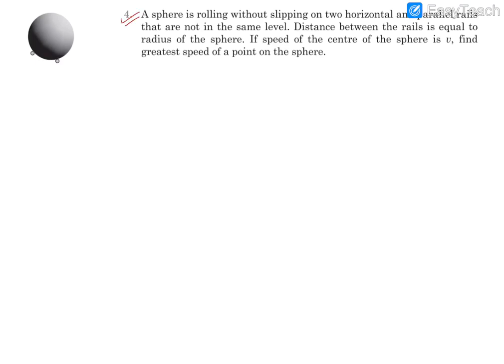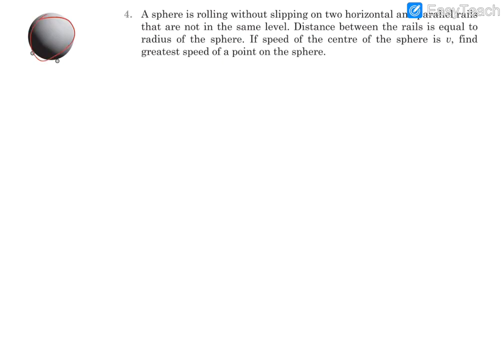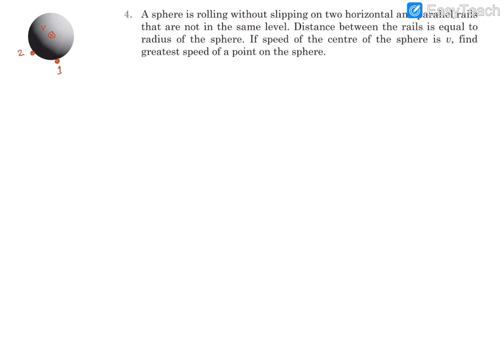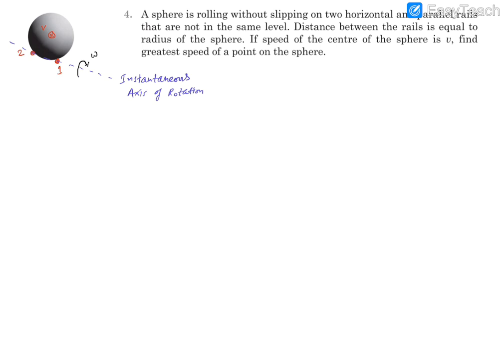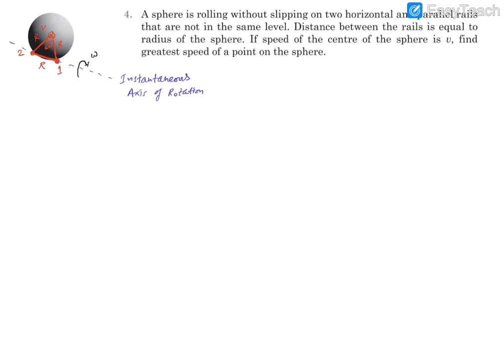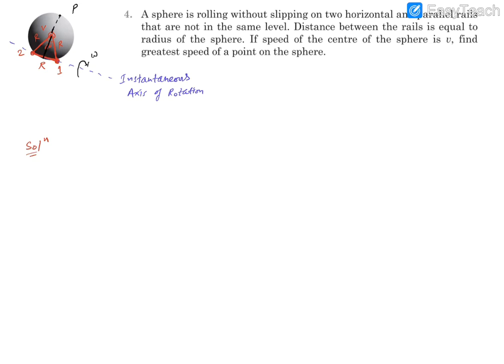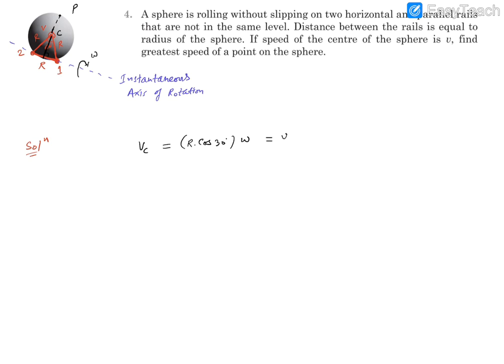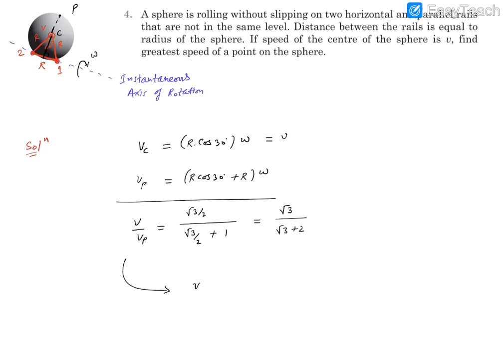Pathfinder Rotation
Q. 4,
 A sphere is rolling without slipping on two horizontal and parallel rails that are not in the same level. Distance between the rails is equal to radius of the sphere. If speed of the centre of the sphere is v, find greatest speed of a point on the sphere.